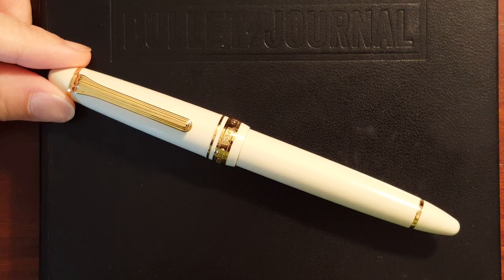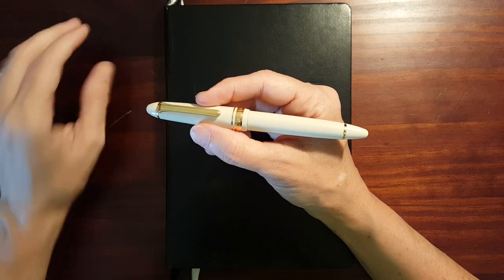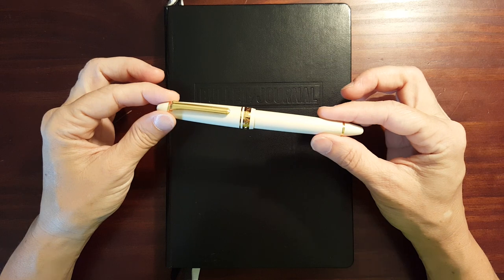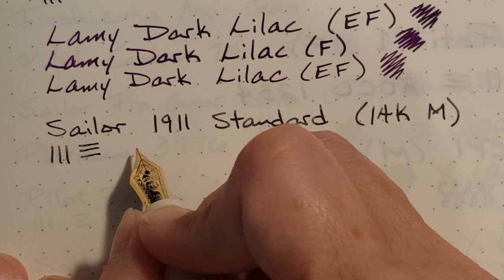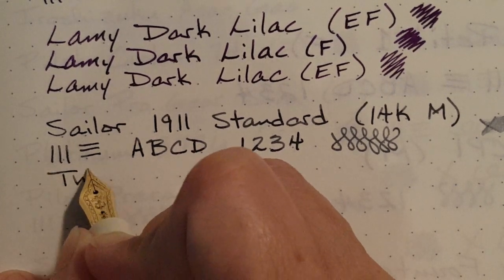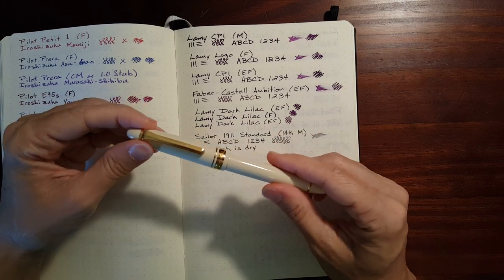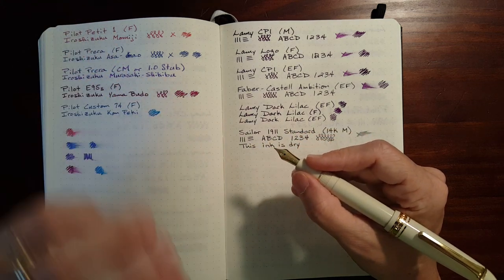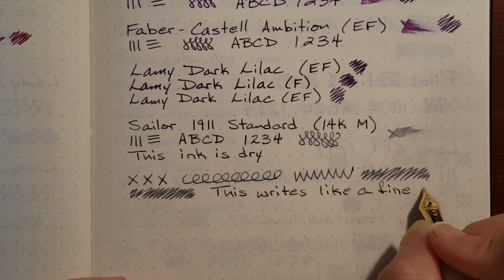Sailor 1911 Standard: My Favorite Pen